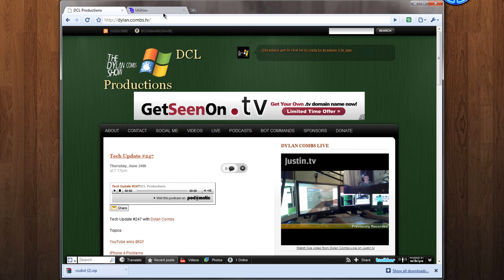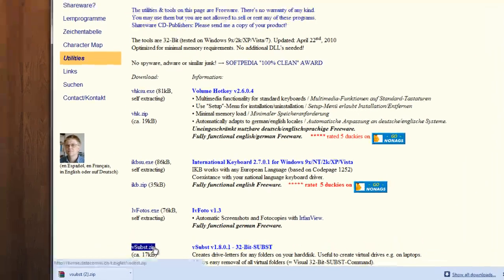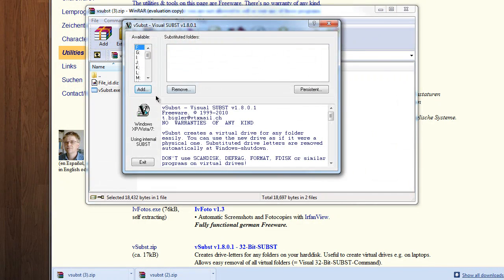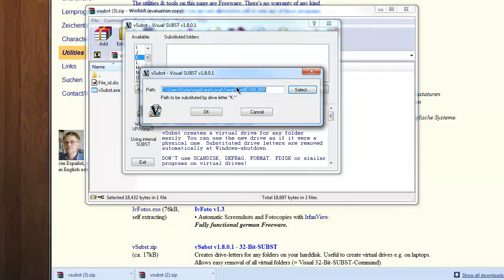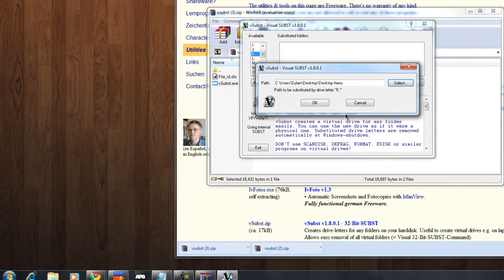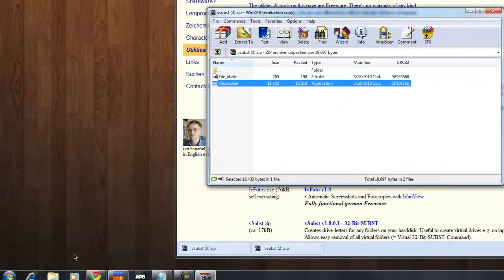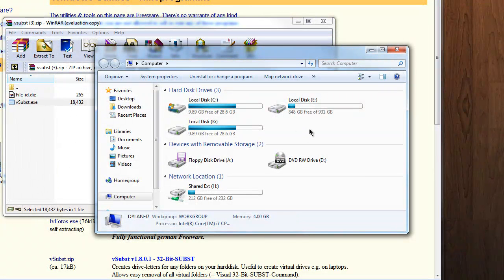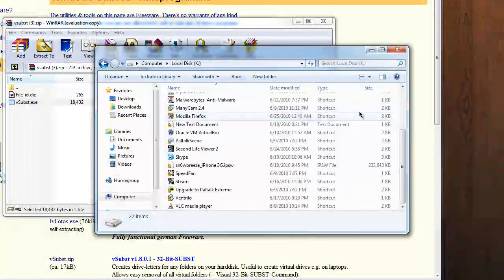Map Folders as Local Drives with vSubst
Transcript:

Hey Everybody, Dylan Combs here from combs.tv on the web and the DCL productions podcast network.

Today, I have your software pick of the week. This is a free utility.
It's called vSubst. All you gotta do to get it is go to the link below in the description
It allows you to turn any folder on your drive into a Virtual Drive.
All you need to do is download it, open it up, and extract the vSubst.exe
Once you have it open, it gives you this nice menu. You can go through and pick what drive letter you want, For cameras and USB drives, things that are external you're gonna want to pick a drive letter later in the alphabet say R S and on.
But for this demo, Im going to use K. It's going to ask me where my folder is.
So I'm gonna use ... A folder on my desktop called Desktop Items.
Click OK
Click OK again, and I can even click on Persistant which will let it be created every time I login to Windows. It will always be there.
So, Thats That! I can go and one up My Computer, and as you see, there it is.
There's my desktop Items Folder. .
Until next time, I'll see YOU at Live.Combs.Tv!